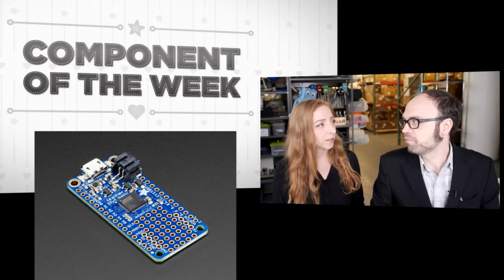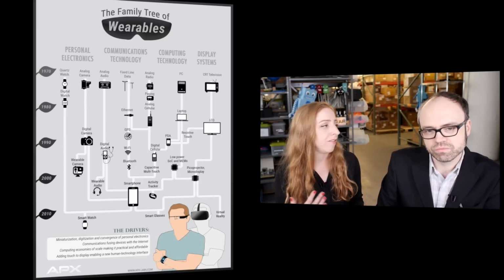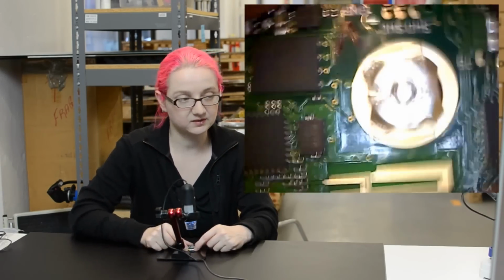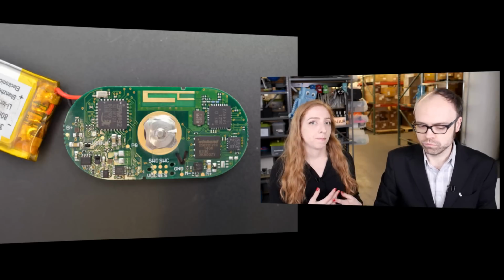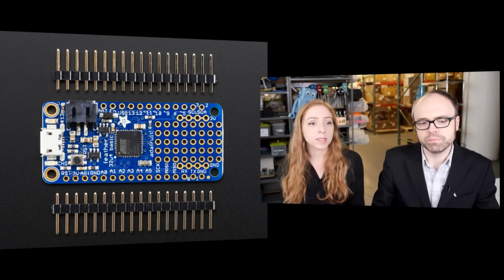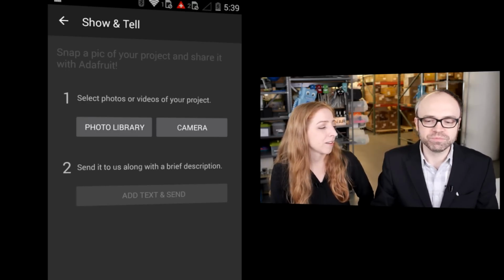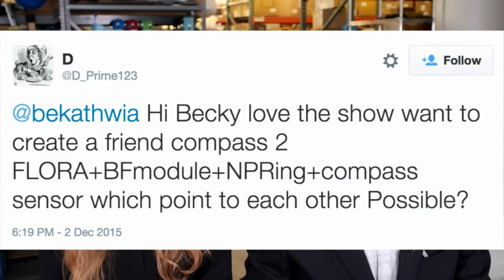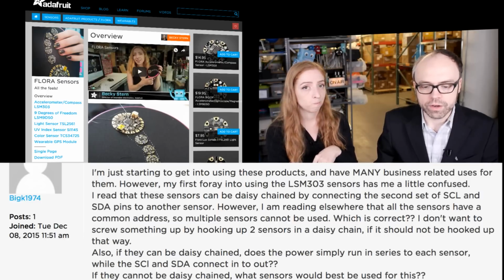Collin cohosts Wearable Electronics with Becky Stern 12/9/2015 - LIVE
Join Becky Stern and friends every week as we delve into the wonderful world of wearables, live on YouTube. Ask your wearables questions in the comments, and if your question is featured, you’ll be entered to win the show giveaway.